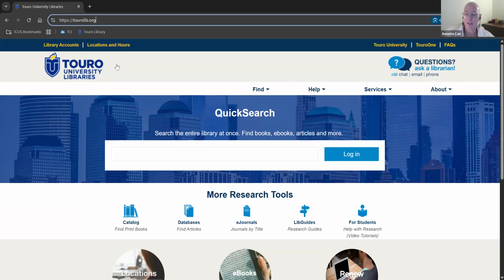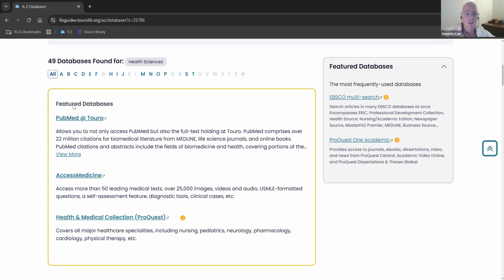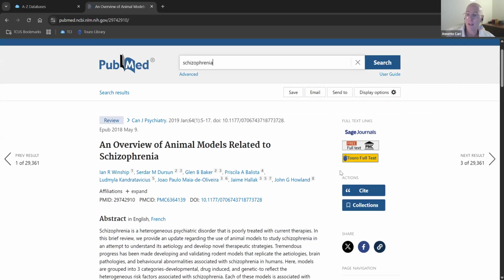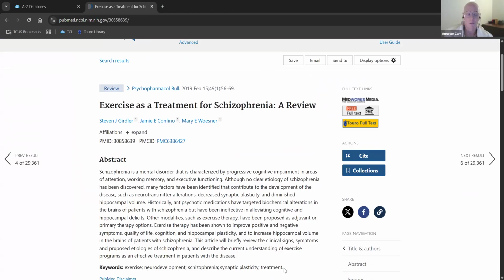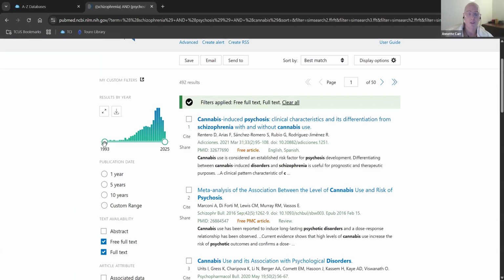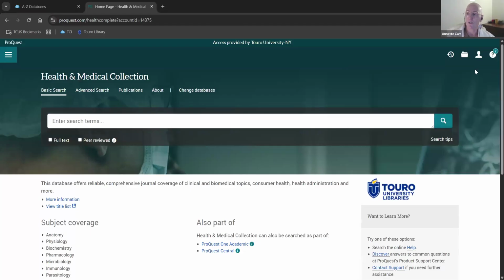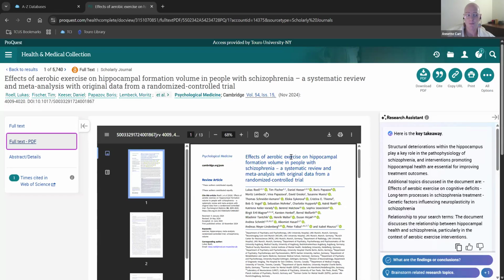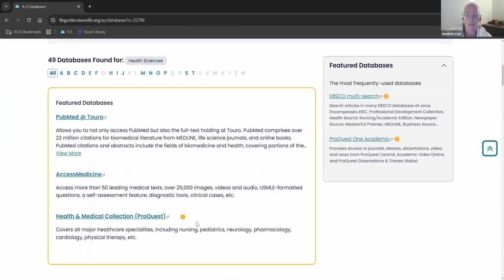Health Sciences Databases Tutorial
Want to learn how to search Touro's extensive collection of Health Sciences Databases? Join Annette Carr, Chief Librarian of the Health Sciences Library, for a tour of the Health Sciences resources available to you at Touro University!